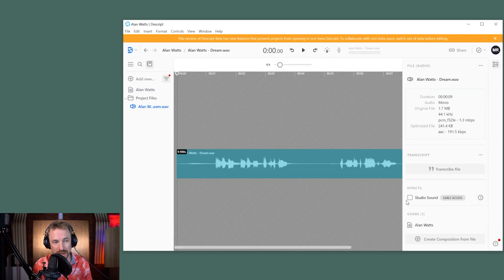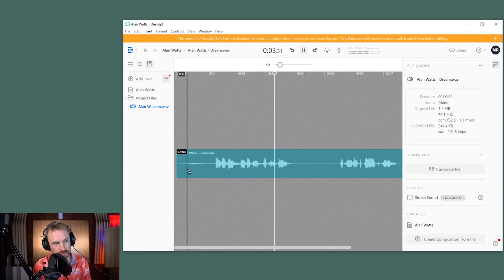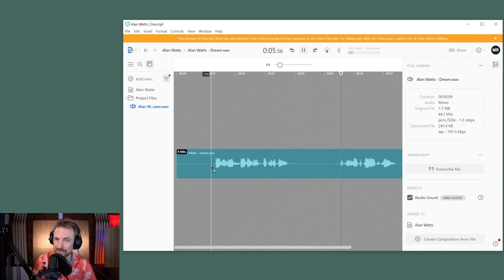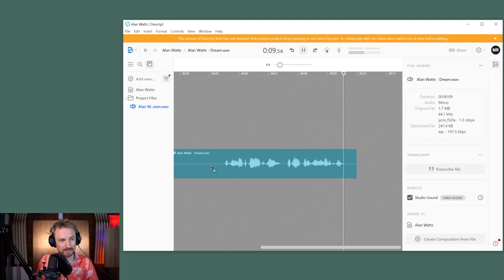How To Make Old Audio Sound Better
◀ 🎙 Download Descript and use their Studio One in your projects 🎧

0:00 Tutorial Start
0:10 Getting started
0:24 DeScript
0:30 Before improvement
0:48 Enable studio sound
1:14 Wrap up